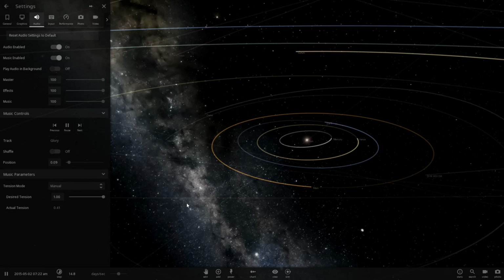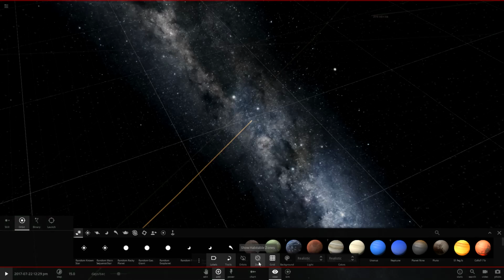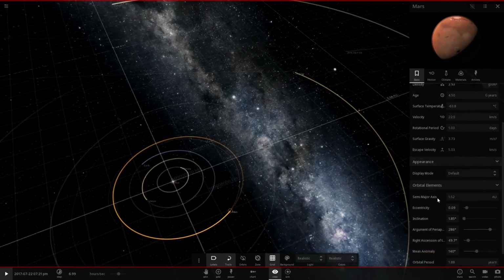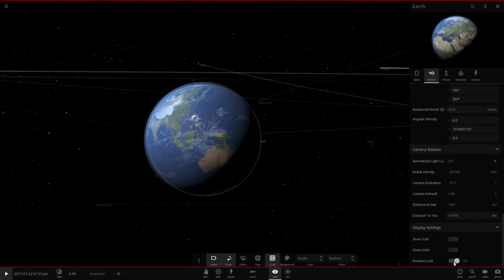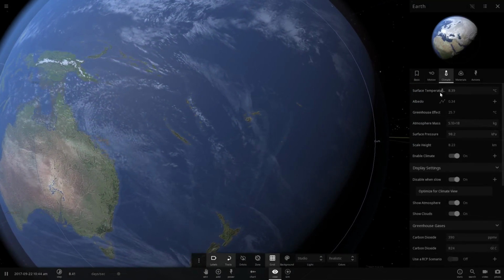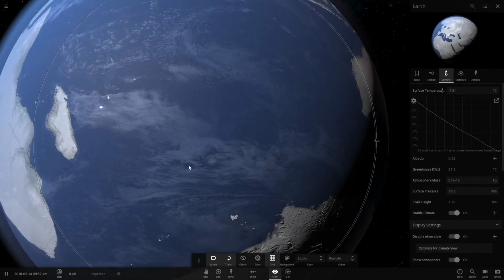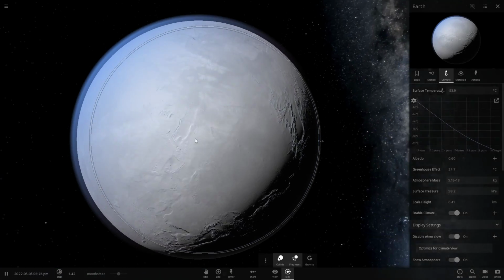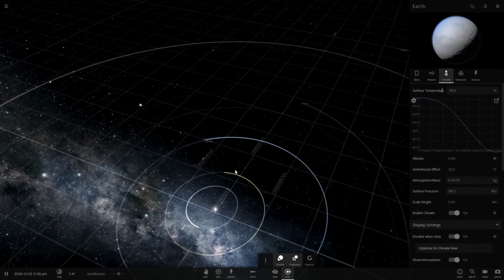What if Earth had Mars's Orbit?!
Hello! Continuing off of yesterdays video, I'm curious to know what would happen if Earth orbited in Mar's orbital path, would it still be habitable?! Let's find out!